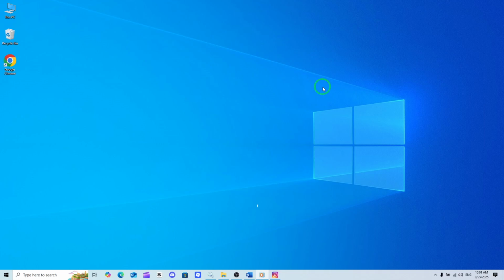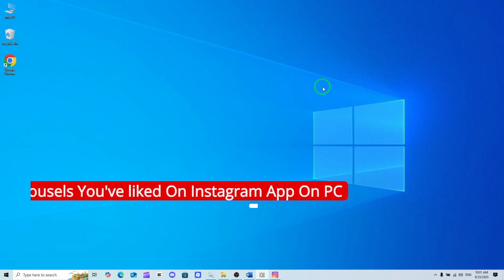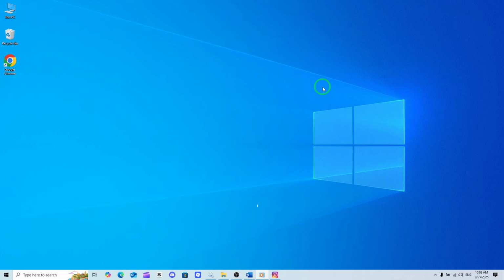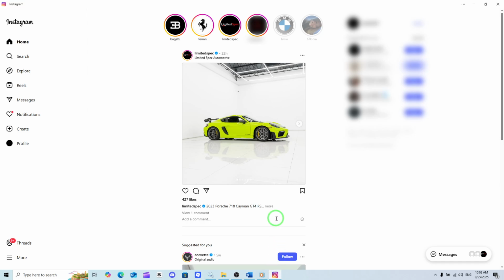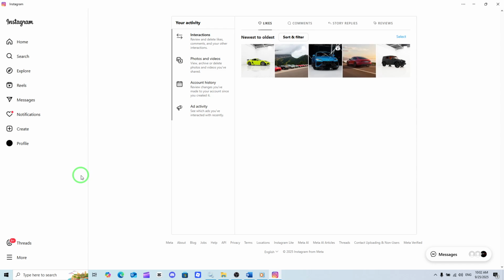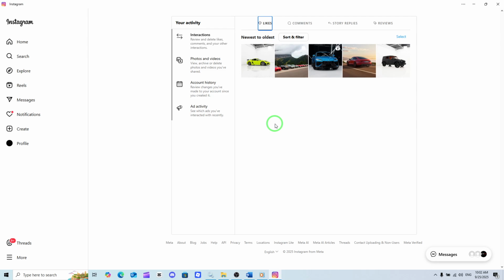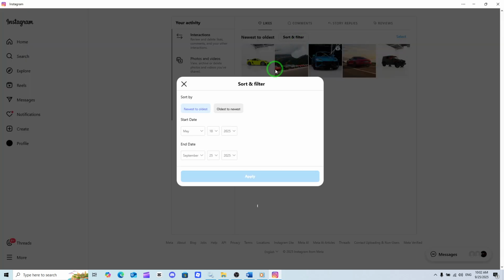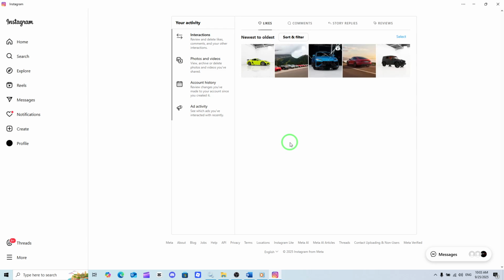How To FInd Carousels You've liked On Instagram App On PC (New Update)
Learn how to find carousels you’ve liked on Instagram using the PC app after the new update. This quick step-by-step guide shows you exactly where to look so you can easily revisit your favorite posts.

1. Open Instagram app

2. At the bottom left corner, click on the more icon or the three dots

3. Click on Your Activity

4. From Interactions section and Likes section you can see Carousel you have liked

5. Click on Sort and Filter to choose Newest to Oldest-
Timeline:
00:00 Start
00:12 How to do it
01:05 End